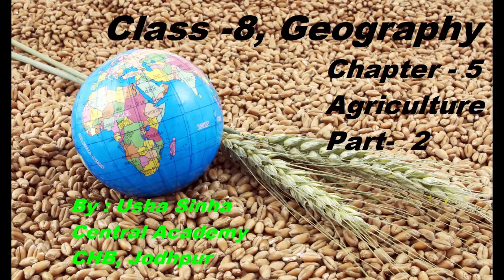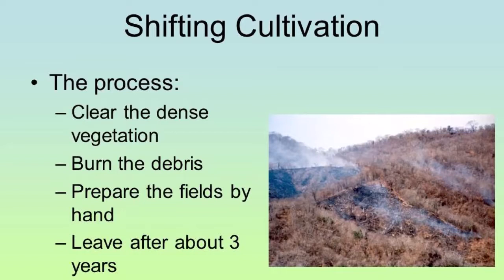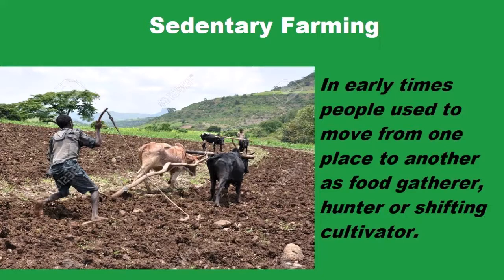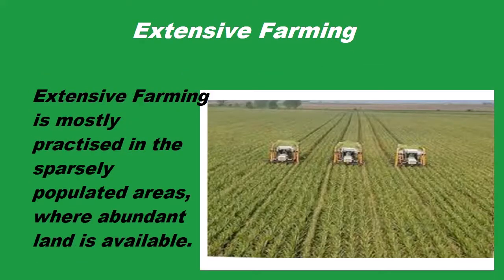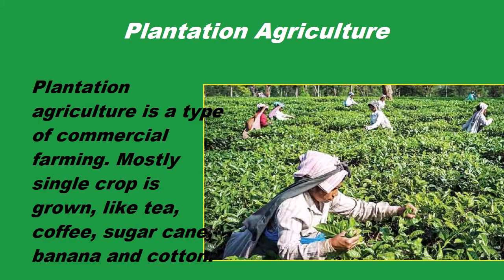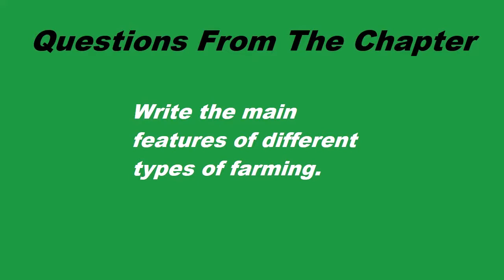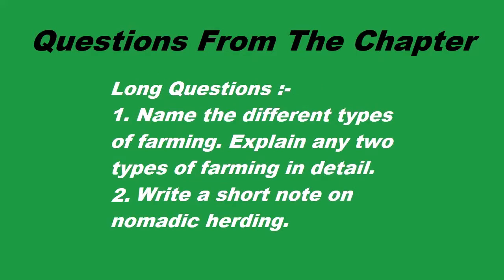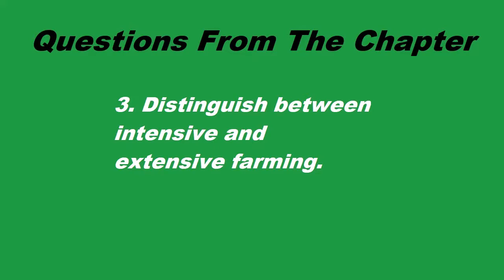Agriculture Part 2 Class – 8 Geography Chapter 5, By Usha Sinha, Central Academy, CHB, Jodhpur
In this video we will discuss about Types of Agriculture.